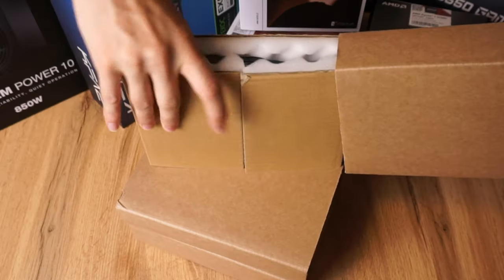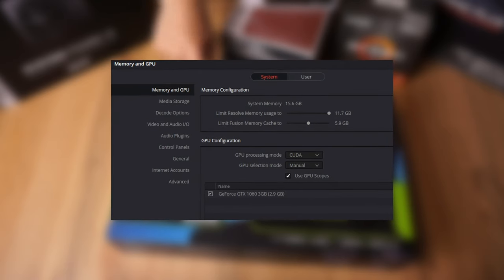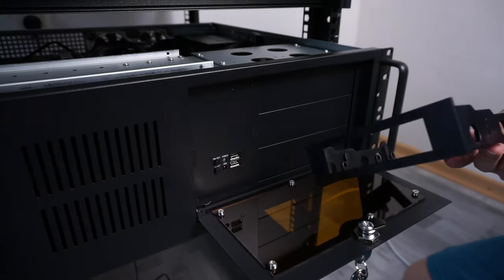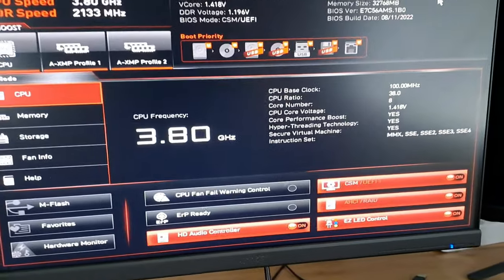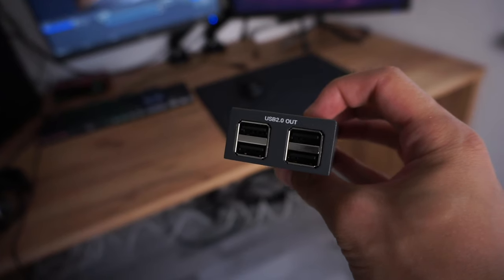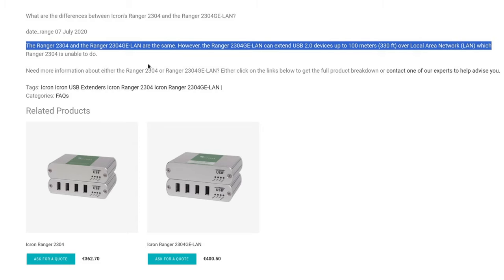My Own Homelab Server Rack (Dream Setup)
Chapters:

00:00 - My Home Server Rack
01:15 - The Specs
02:27 - Server Cases and Rack
03:21 - Rack Mounting the Server
04:45 - Active Displayport Cables
05:41 - USB KVM Extender (Connect PC over long distances)
06:52 - Conclusion